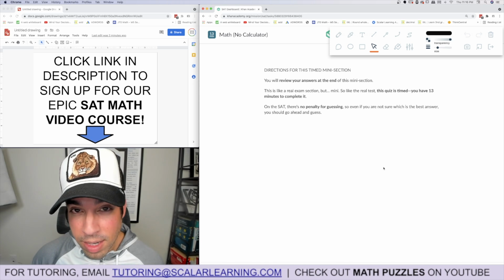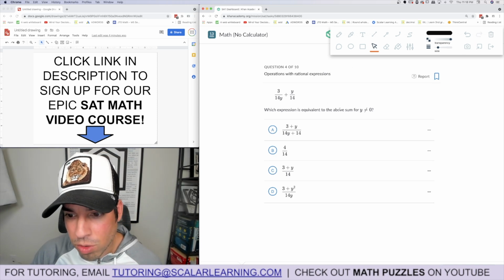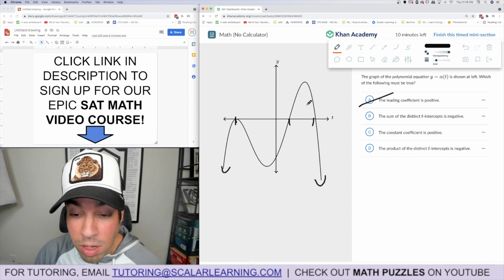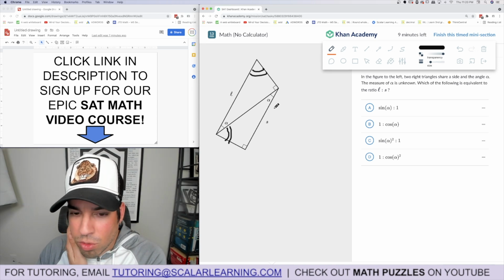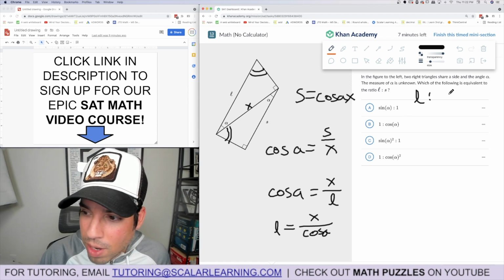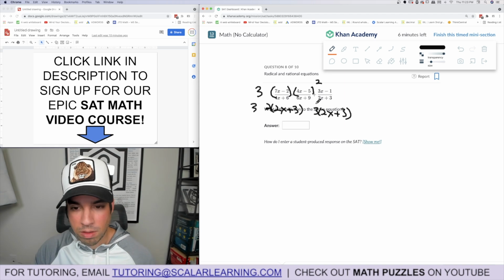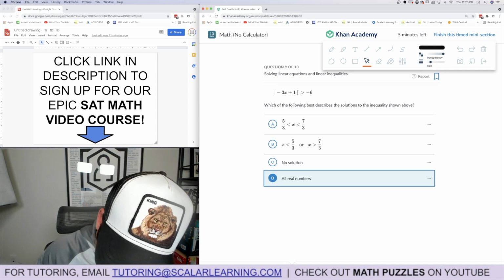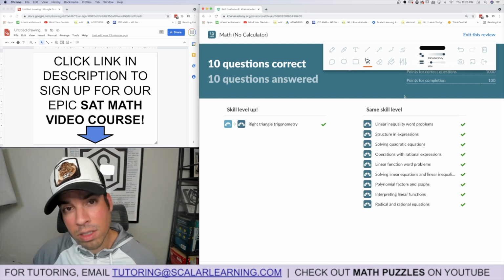SAT Khan Academy - Math Mini Test 23